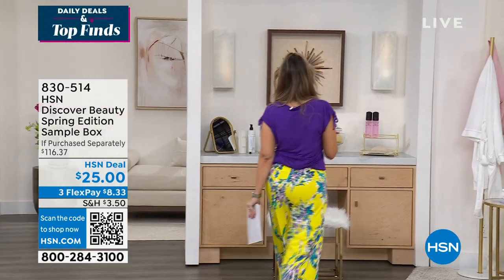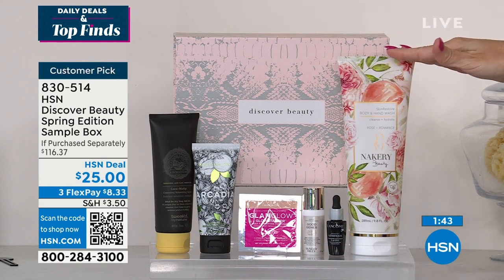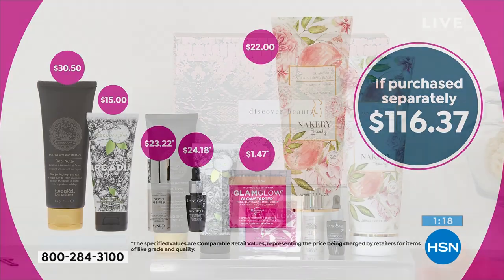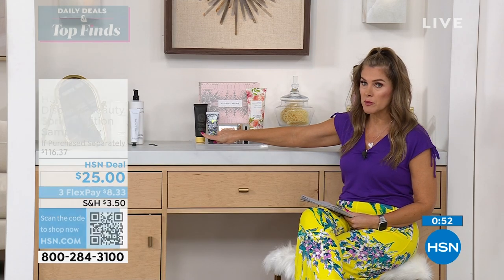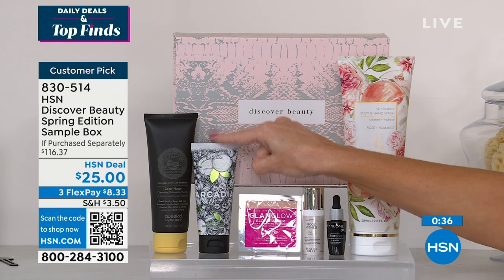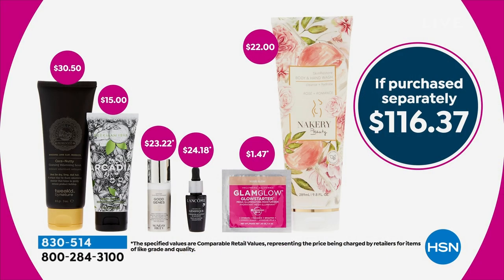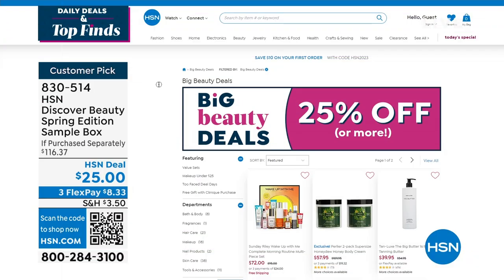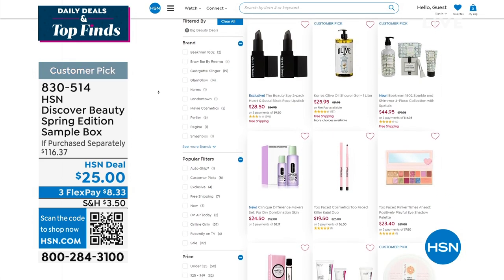HSN Discover Beauty Spring Edition Sample Box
HSN presents this curated box featuring the most coveted beauty brands. This is the perfect way to enjoy your favorites and test out, new exciting items.

    (1) 2 fl. oz. Beekman 1802 Hand Cream
    (1) .05 oz. Glamglow Nude Glowstarter Packette
    (1) .27 oz. Lancome Advanced Genifique Concentrate
    (1) 9.7 oz. Nakery Beauty Body   Hand Wash
    (1) .27 oz. Sunday Riley Good Genes
    (1) 3 oz. Tweak'd By Nature CocoNutty Volumizing Scrub

Beekman Hand Cream

    Perfect for use on the go or at home
    Contains goat milk, botanicals, and other key ingredients
    Goat milk is rich in vitamins
    Sulfate and parabenfree
    Contains shea butter, rosemary oil, jojoba oil, and aloe, all known to temporarily moisturize skin

Fragrance Notes

    Bright autumn clematis, jasmine, with a hint of patchouli

Glamglow Nude Glowstarter Packette

    Formulated with vitamins, botanicals, hyaluronic acid and teaoxi golden root technology
    Contains a combination of emollients, including jojoba oil, shea butter, ceramides and a lipid complex
    Contains moisturizers to temporarily hydrate the skin
    Contains illuminating pearl particles to help make you look more radiant by blurring and reflecting light

Lancome Advanced Genifique Concentrate

    Contains known moisturizes to temporarily hydrate the skin, leaving it feeling softer
    Comes with an advanced selfloading dropper that dispenses the perfect amount of serum

Nakery Beauty Body   Hand Wash

    Ultrafoaming, concentrated rich body cleanser
    Includes known moisturizers to temporarily hydrate the skin for leaving it feeling softer

Fragrance Notes

    Top Apple, strawberry, orange
    Mid Pear champagne, jasmine, lily of the valley
    Base Vanilla, sandalwood, musk

    Contains exfoliants known to diminish the appearance of fine lines and wrinkles
    Temporarily brightens the look of skin resulting in a more radiant appearance
    Contains moisturizers known to temporarily hydrate the skin

Tweak'd By Nature CocoNutty Volumizing Scrub

    This mineralbased clay helps remove dirt, oil   styling product from the hair   scalp
    Unique claytofoam volumizing cleanser
    Helps to create the look of volume from the roots resulting in the appearance of fuller hair without added weight
    Helps to soften hair
    Formulated without sulfates, parabens, phthalates, synthetic colorants, formaldehyde, harsh fragrances, MEA, DEA, TEA, mineral oil and talc

Beekman Hand Cream

    Apply liberally to hands as needed

    Apply evenly to face for an allover glow
    Wear alone or layer with your favorite foundation for a little extra glow
    Can also be used on the neck and decollete

    Gently apply onto cleansed face and neck, morning and night
    The selfloading dropper gives you the perfect amount every time
    Follow with a moisturizer (sold separately)

    Squeeze, lather, sing, and rinse
    Use a washcloth or loofah for extra lather
    For best results, follow use with application of Nakery Beauty Body Butter (sold separately)

    Apply one or two pumps to clean, dry skin
    Use day or night

    Use at least once a week in place of your normal shampoo
    Apply about a tablespoon's worth on wet hair and work through in sections
    Gently massage until you feel the paste turn to foam, and focus on the roots
    Add more water throughout treatment to create a thick lather
    For an intensified effect, let it sit for two minutes, then rinse thoroughly
    Always follow with a conditioning treatment on lengths and ends
    For deep conditioning, pair with the Rhassoul Rise   Shine Volumizing Conditioner (sold separately)
    For light conditioning, pair with the Rhassoul Rise   Shine Weightless Conditioning Mist (sold separately

StayConnected with HSN:
We provide the thrill of discovery and unique experiences you can’t find anywhere else with a great collection of uncommonly brilliant products from fashion and beauty to home, jewelry and electronics. HSN delivers the full immersi...